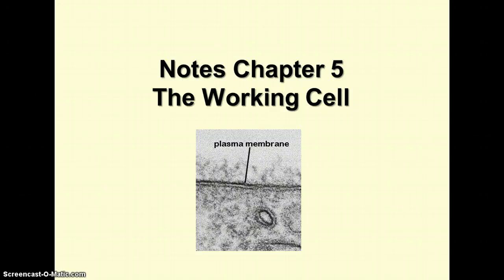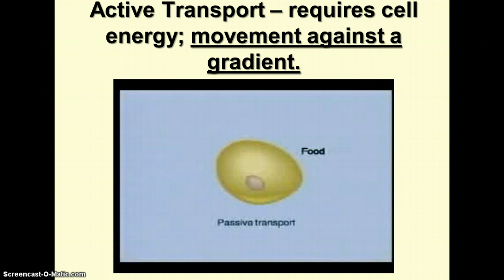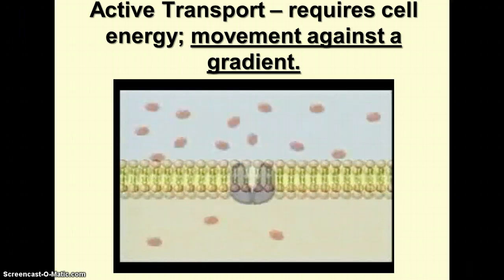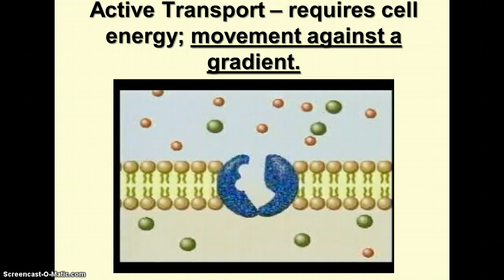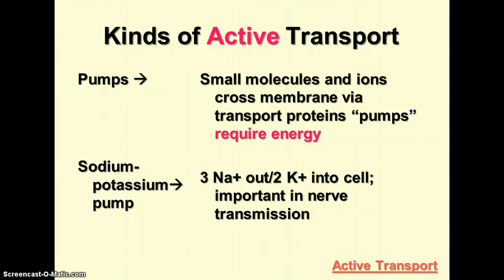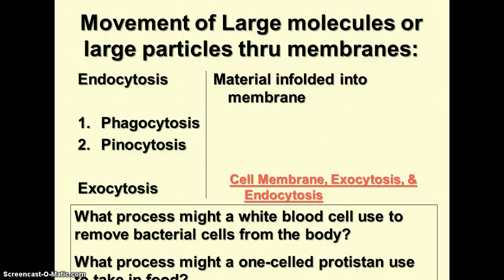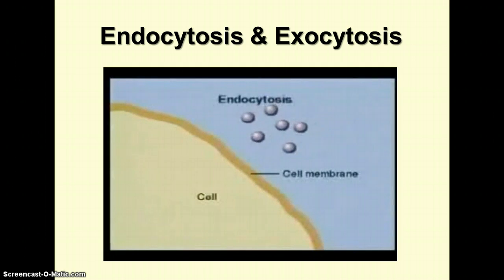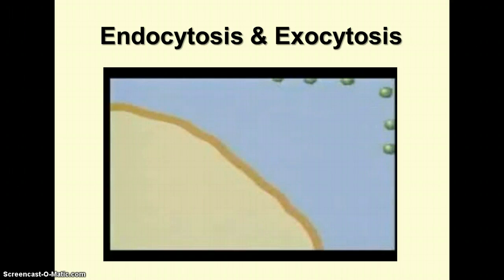The Working Cell - Facilitated Diffusion & Active Transport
Notes recording on facilitated diffusion & active transport